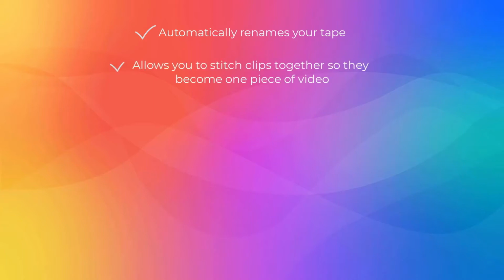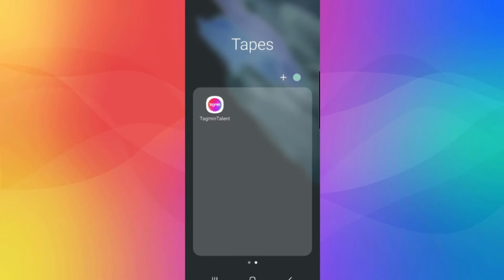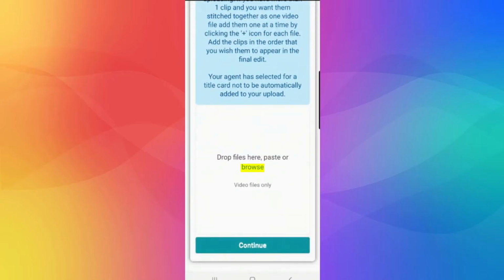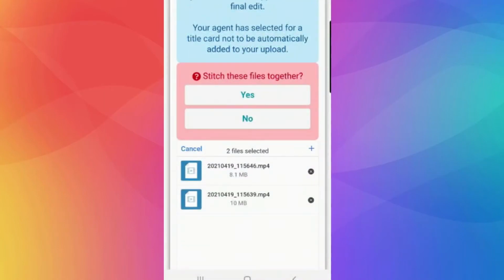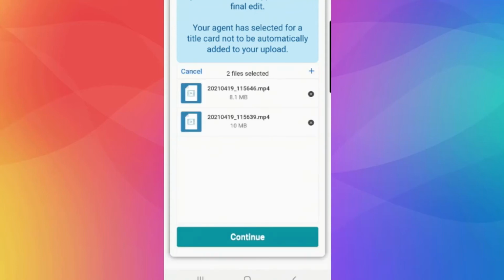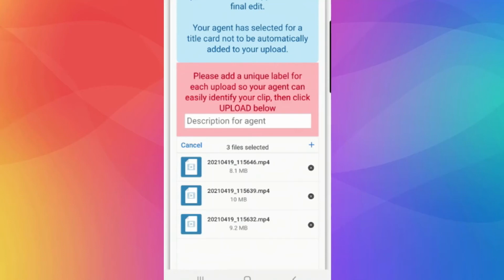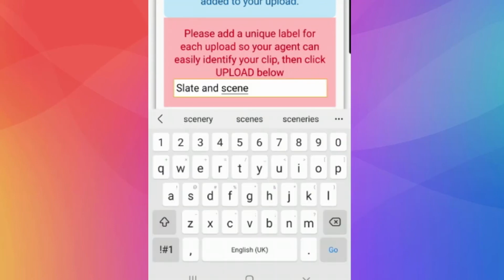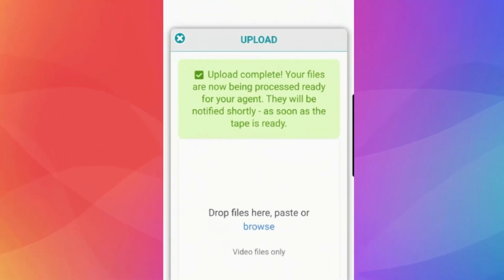How to Upload Self Tape to Tagmin using Android